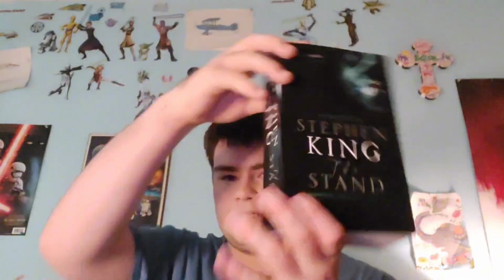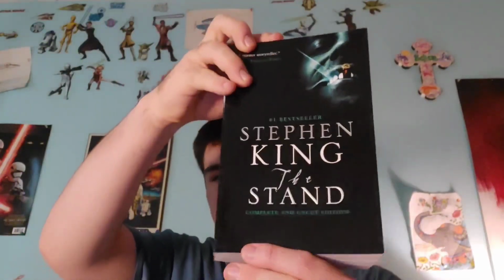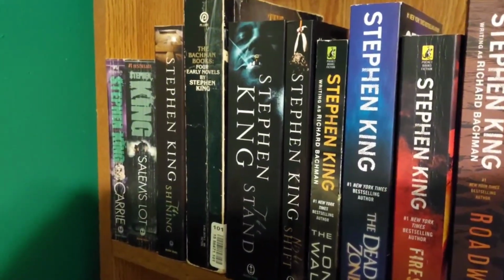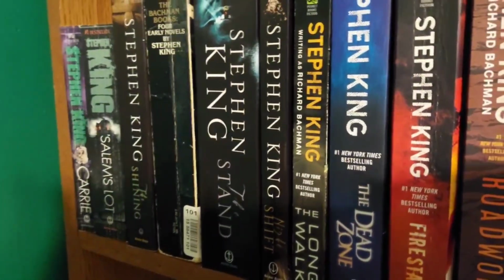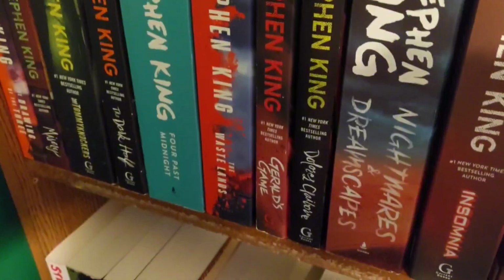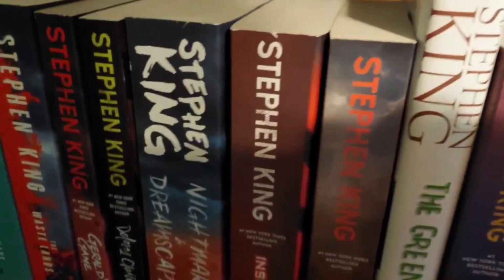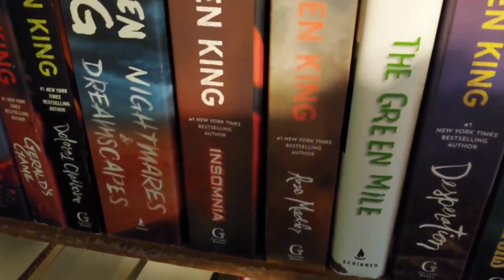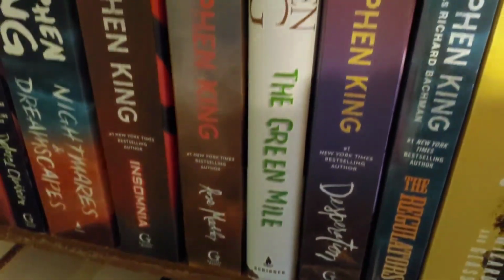My Large Stephen King Bookhaul (Which ones did I get?)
For this next bookhaul, I have some rather large books written by Stephen King. I'll show which ones they are books